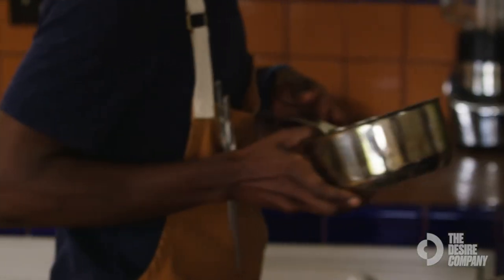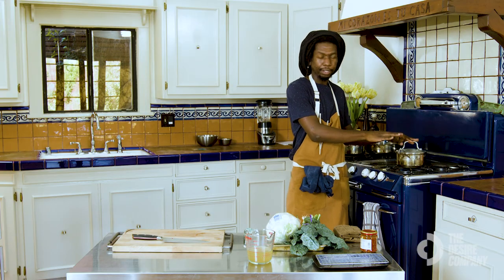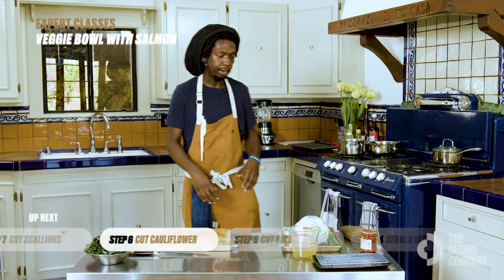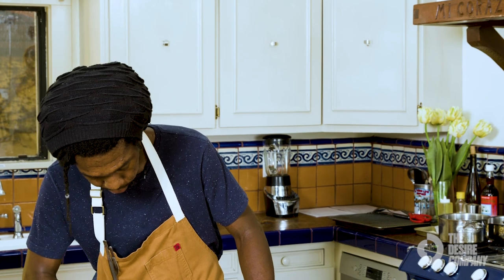Easy Healthy Veggie Bowl With Seared Salmon | Derrick Reed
This veggie bowl with seared salmon and great for meal prepping, or an easy healthy lunch. This quick and easy meal is great for beginner chefs as well as more seasoned chefs. Chef Derrick incorporated techniques for the home chef that you might not have known about. Try this recipe to take your cooking to the next level.